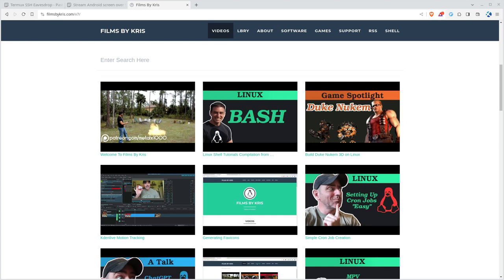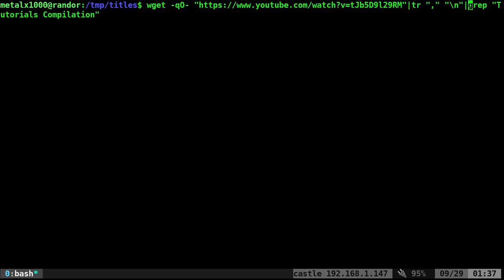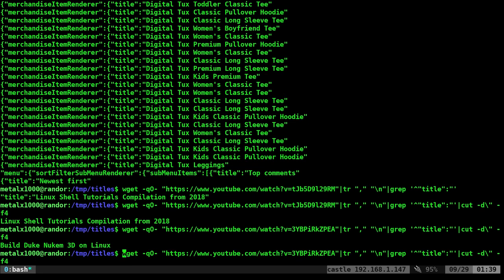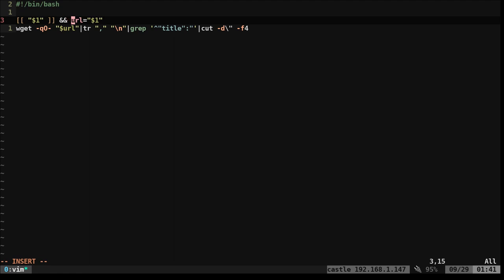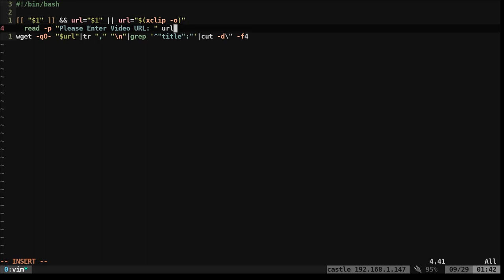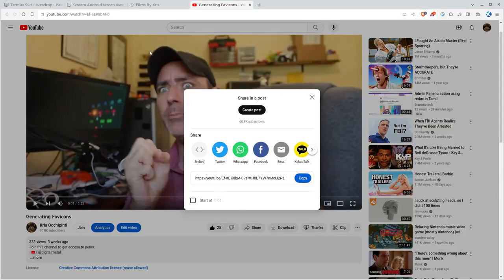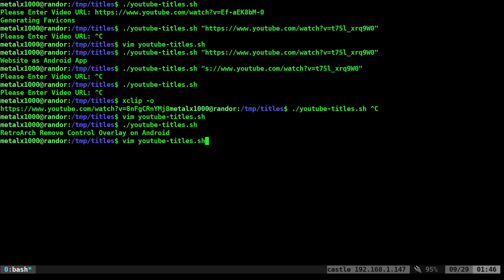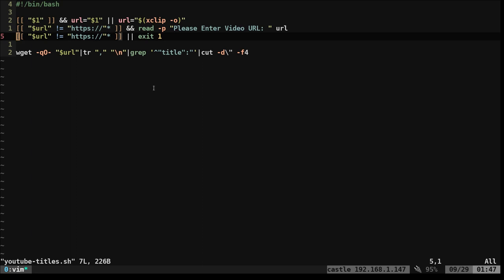01 Practical Shell Scripts